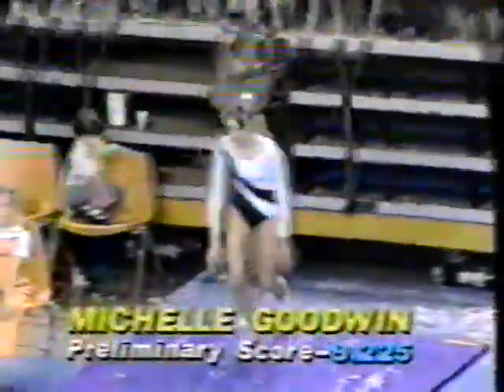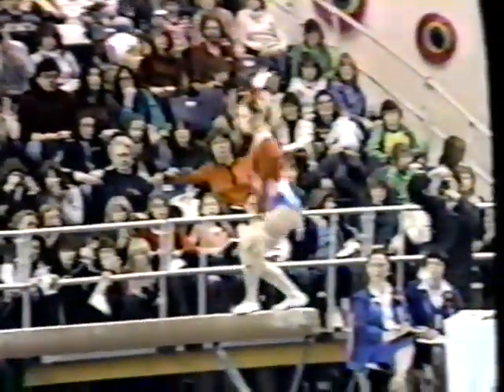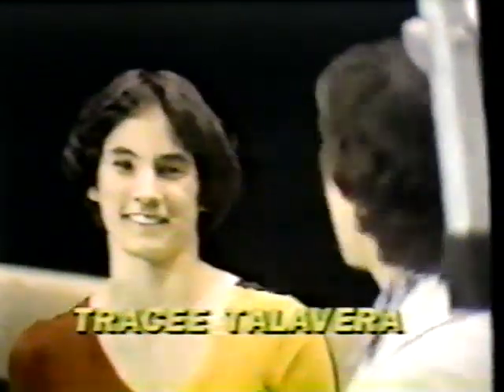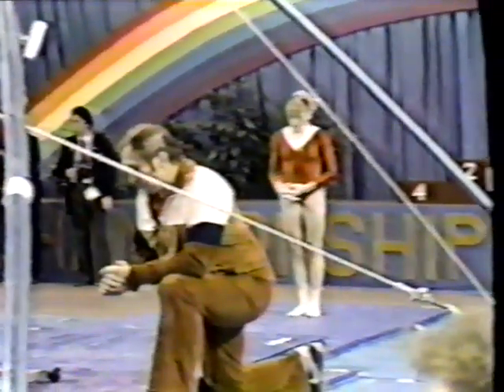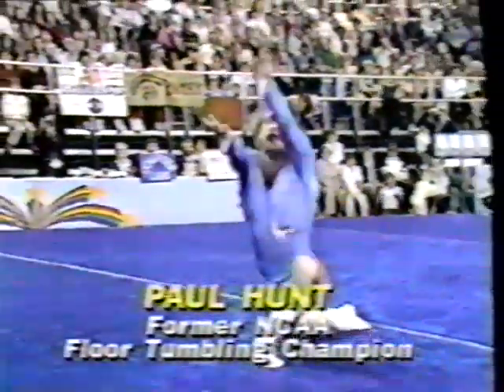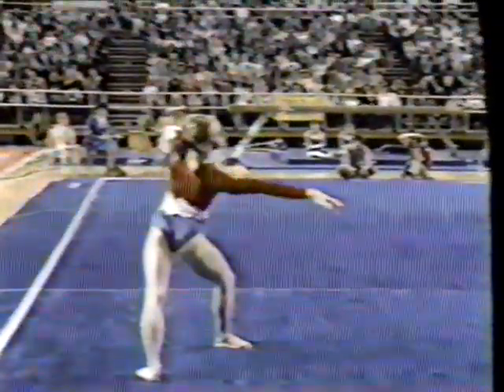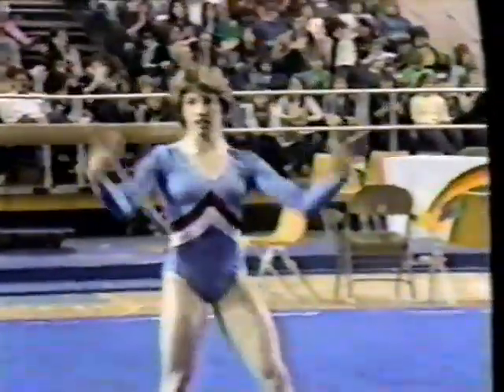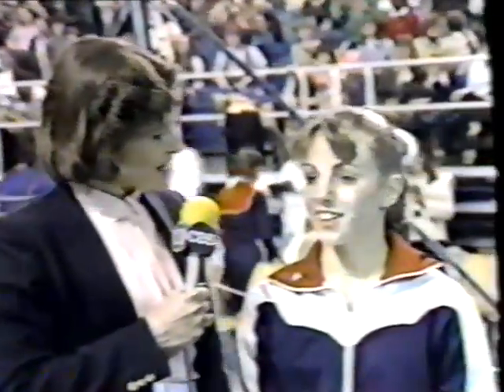1981 USA Gymnastics Championships, women's EF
UB, B and FX event finals from the 1981 US Gymnastics Championships. With Kathy Johnson, Tracee Talavera, Julianne McNamara, Michelle Goodwin, and Paul Hunt on FX.